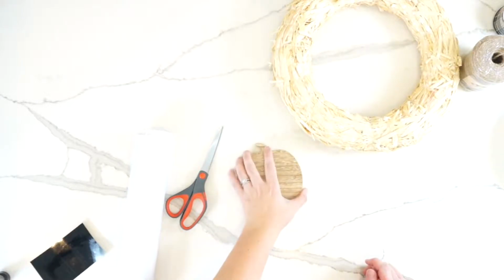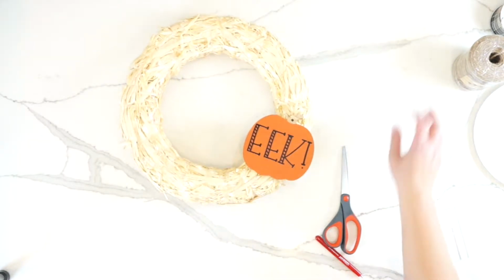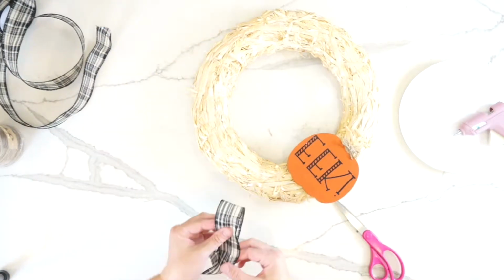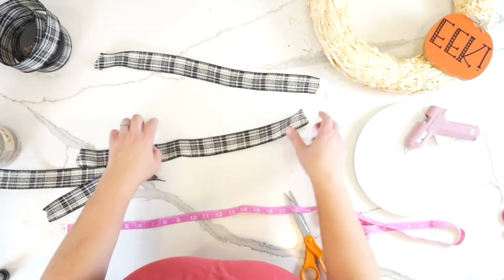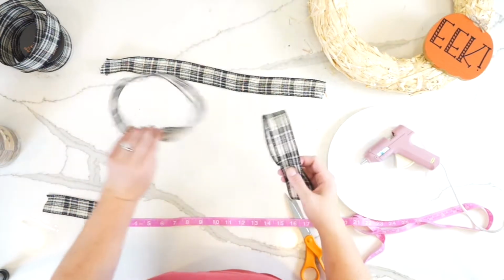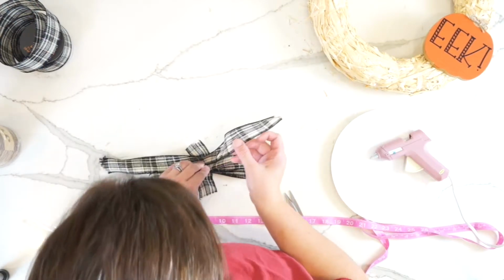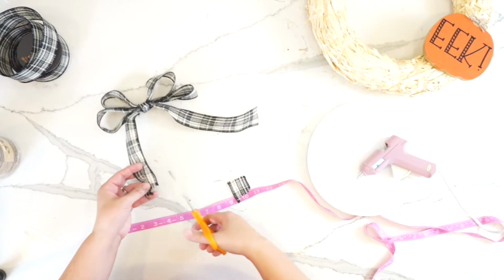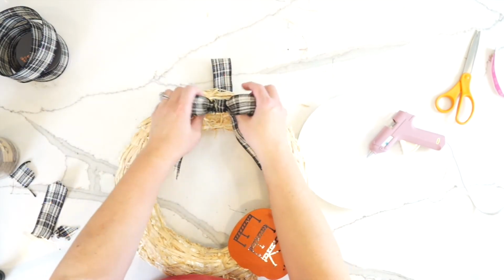Easy and Inexpensive Halloween Wreath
This super easy and inexpensive Halloween wreath will take you no time to make. It's a great Halloween DIY craft that will add instant Halloween flair to any door.